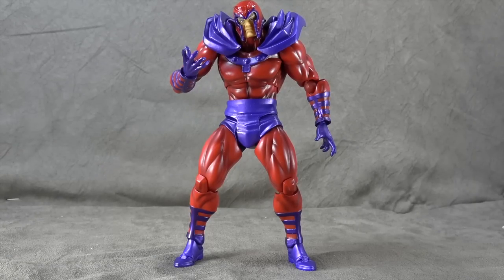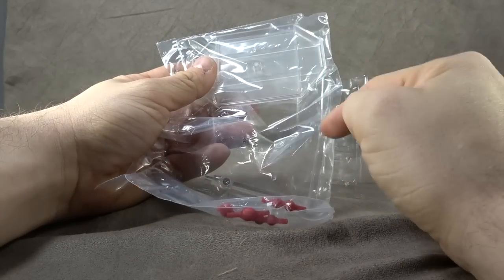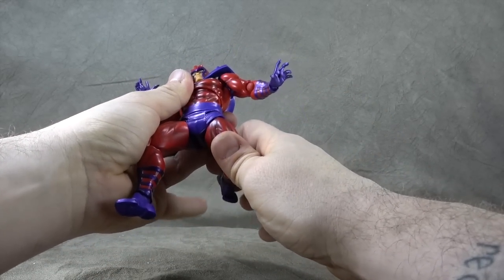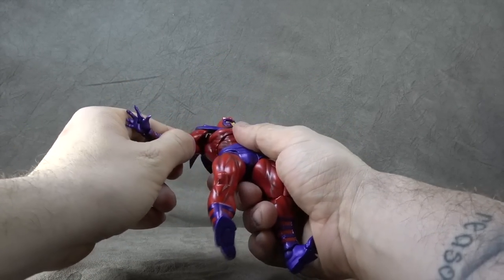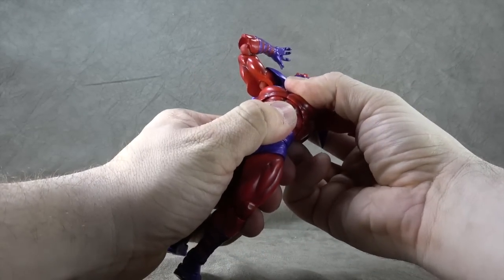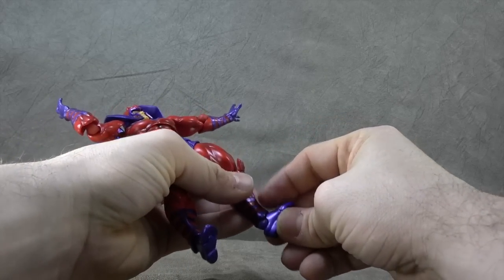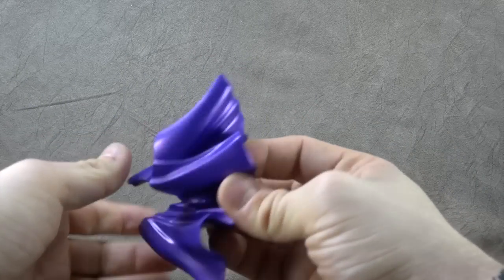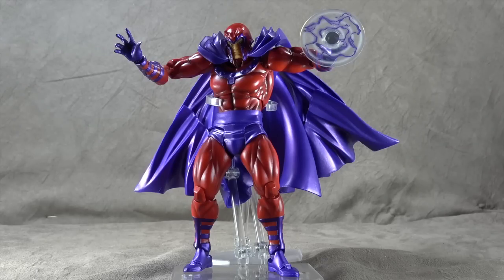Revoltech Magneto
This is a review of Revoltech Magneto.  where we take a look at the figure, accessories, and talk about impressions of classic video game characters.

Thanks Again!!!